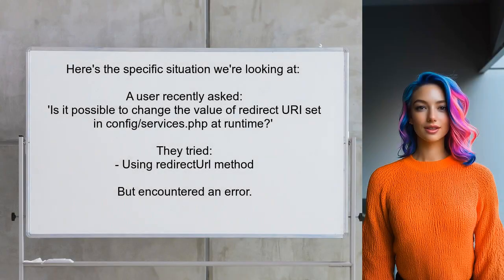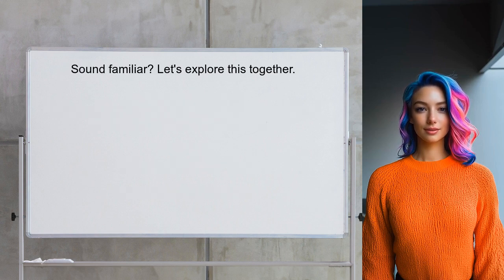Laravel Socialite: Dynamically Change Redirect URI at Runtime Explained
In this video, we dive into the powerful capabilities of Laravel Socialite, focusing on how to dynamically change the redirect URI at runtime. Whether you're building a multi-tenant application or simply need to customize user flows, understanding this feature can significantly enhance your authentication process. Join us as we explore practical examples and best practices to implement this functionality seamlessly in your Laravel projects.

Today's Topic: Laravel Socialite: Dynamically Change Redirect URI at Runtime Explained

Related to